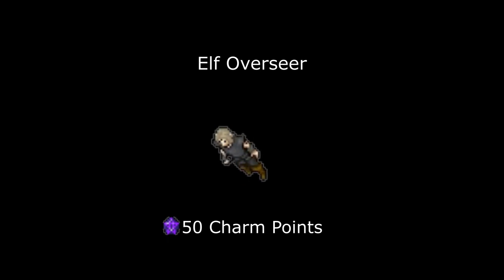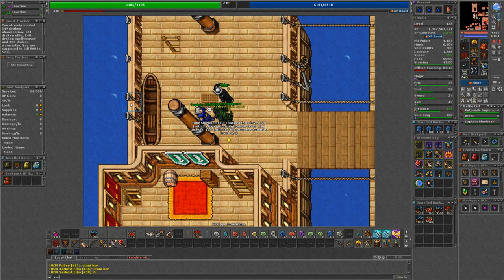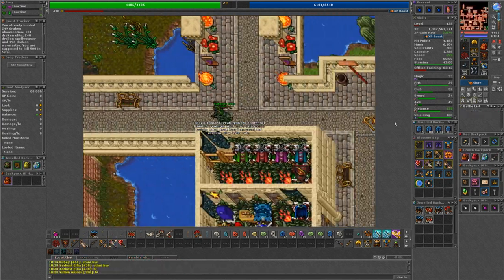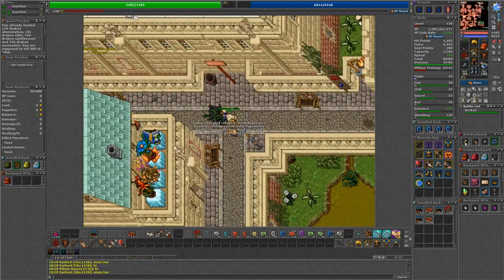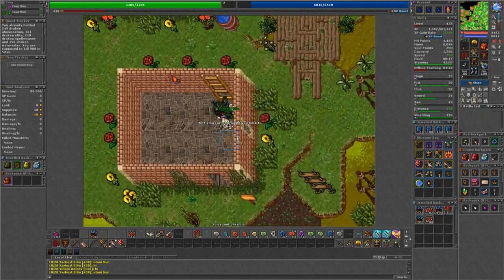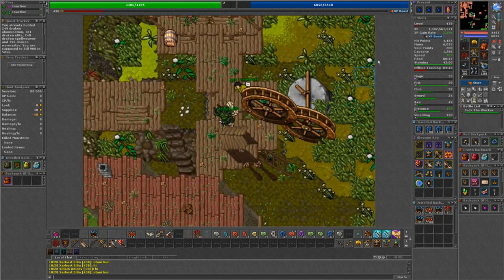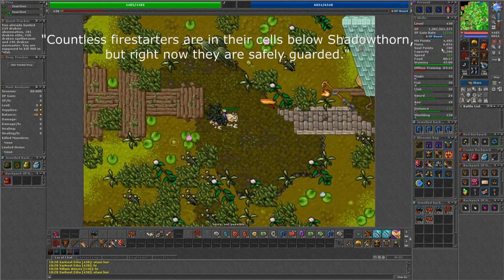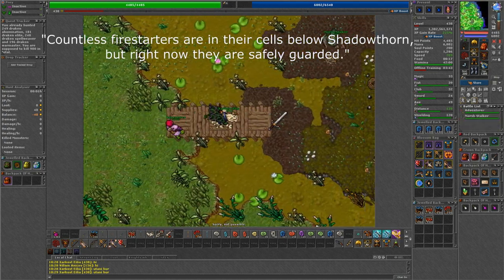Bestiary - Elf Overseer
Here is a guide on how to unlock Elf Overseer for 50 charm points. Only 3 of these can be killed every time the Thornfire World Change resets. If you are trying to kill them on a populated server you will most likely have to logout before server save and try to get them right away when the servers come back up.

If you have any requests for certain creatures you would like to see unlocked or any suggestions let me know!